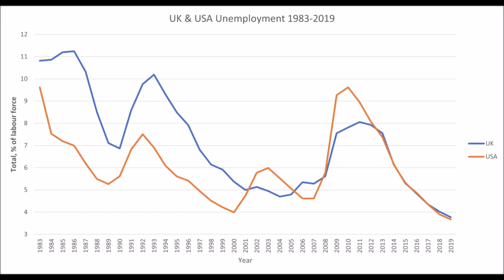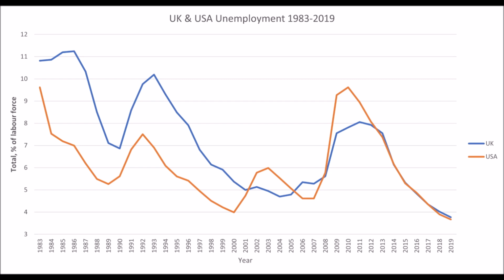Econelastic outlines the Basics of Unemployment and how we Measure it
In this video we cover the trends around unemployment, namely its correlation with the business cycle. We also explain how it is calculated and the methods of measuring unemployment, these include but are not limited to; claimant unemployment and standardised unemployment rates.